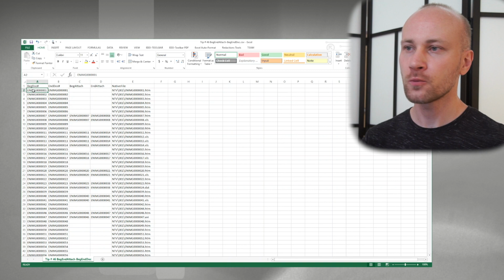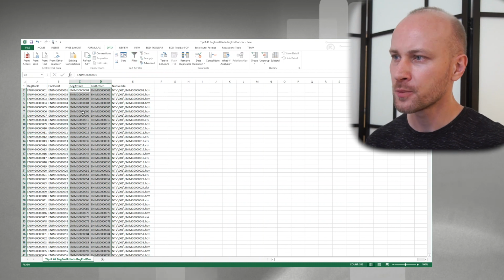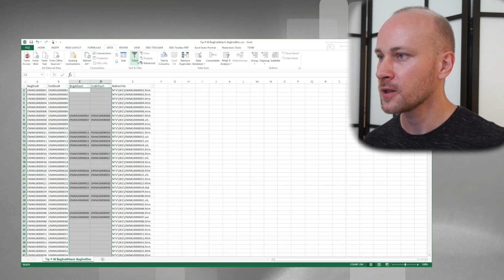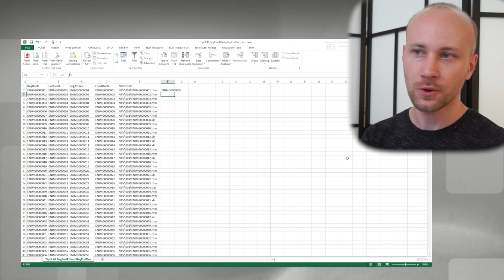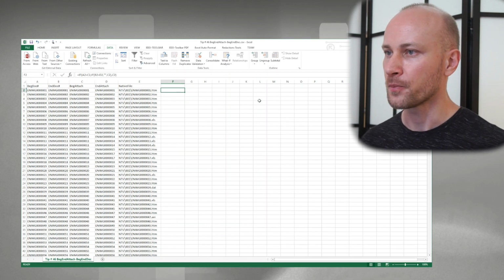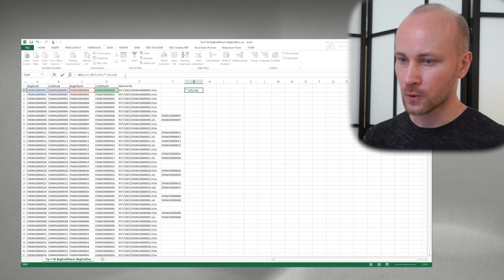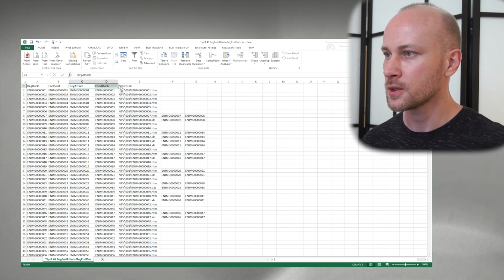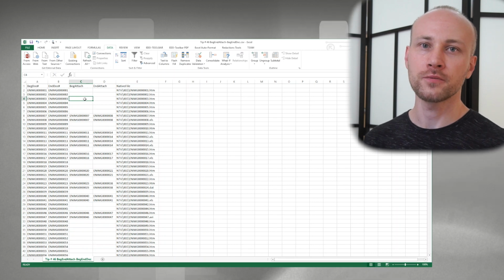Tip #: 46 Beg/End Attach in DAT File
In this video we talking about how BegAttach and EndAttach are commonly stored in DAT file and how we can convert from one style to another using Excel.